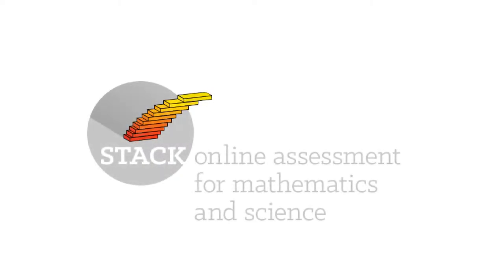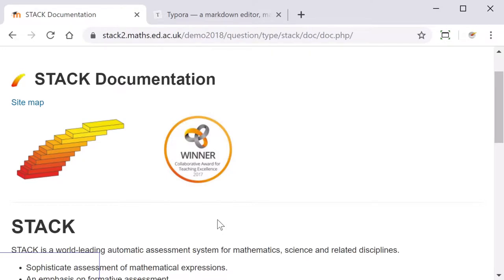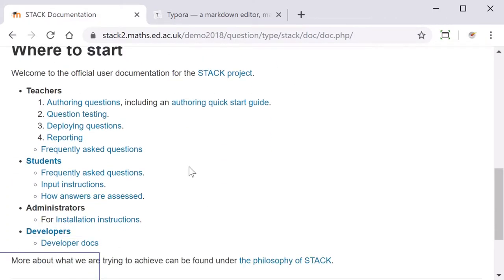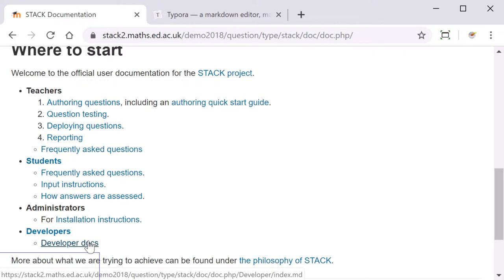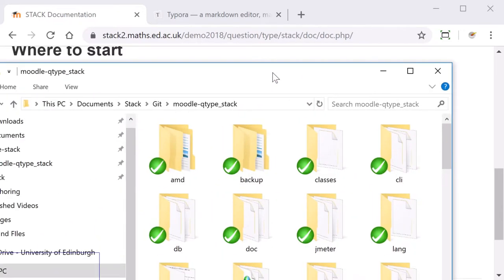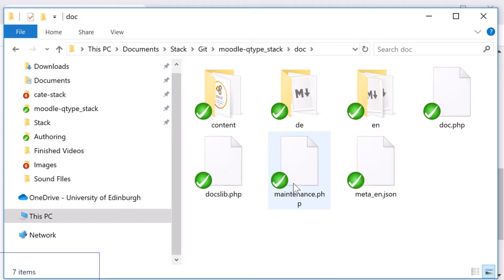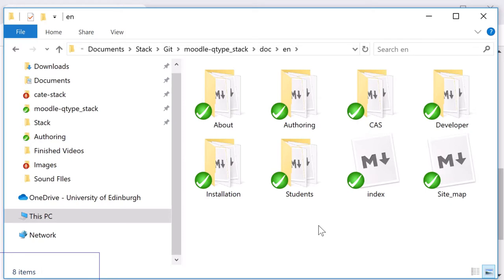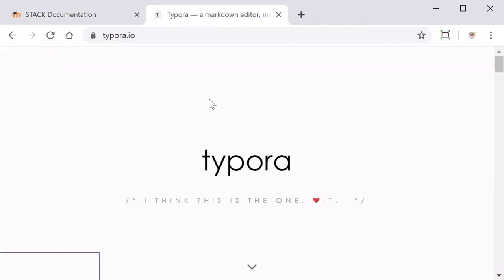Further Documentation - STACK Tutorial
In this STACK Tutorial, you will learn where to find more information and documentation for STACK.